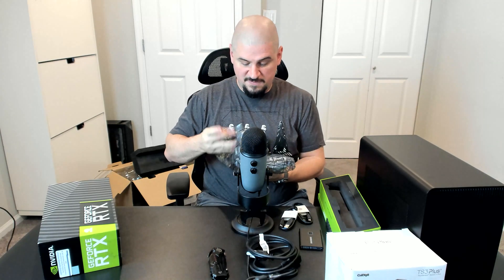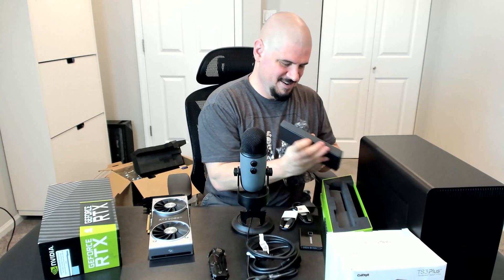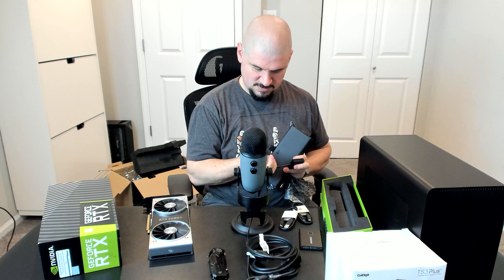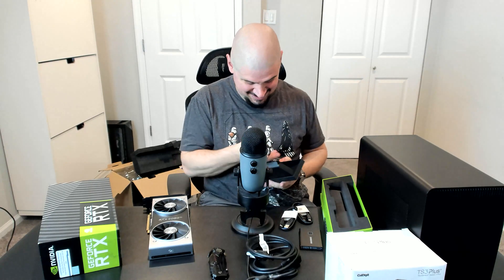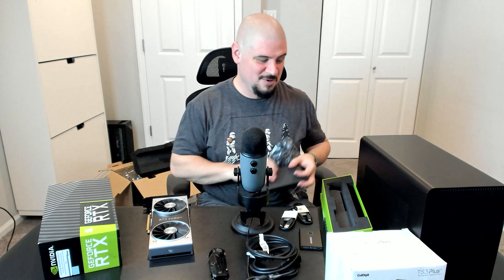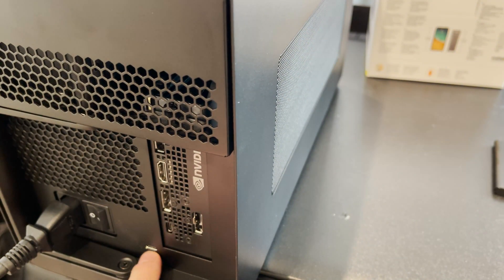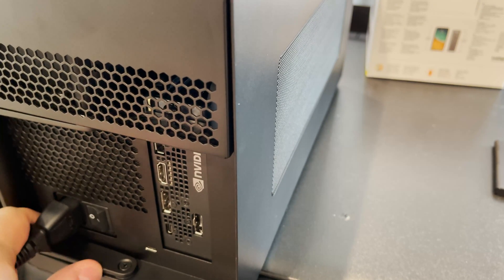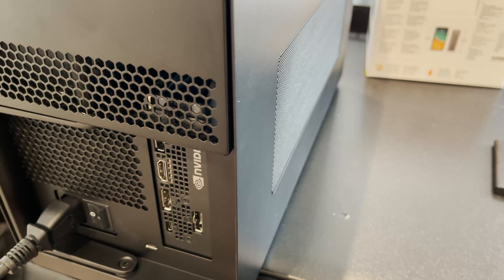Intel Evo vs Apple Silicon part three: Setting up the Razer Core X, Nvidia GeForce RTX 2080 Ti, more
Part three of the Intel vs Apple Silicon series, and in this video, we're setting up the hardware we'll be testing like the Razer Core X with the Nvidia GeForce RTX 2080 Ti.